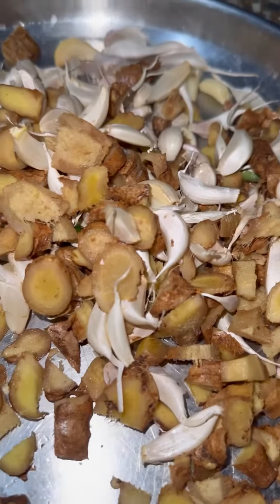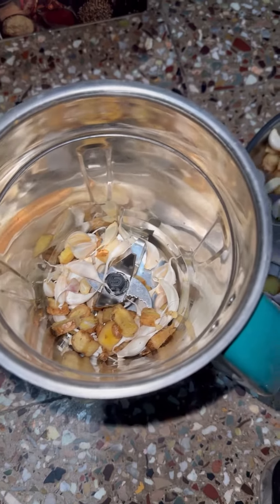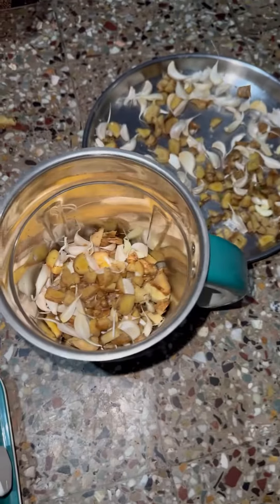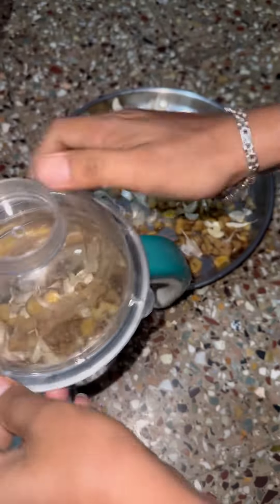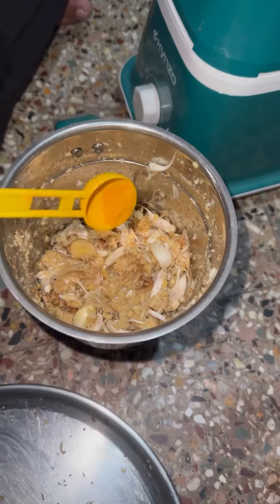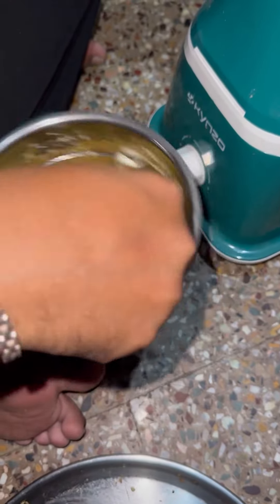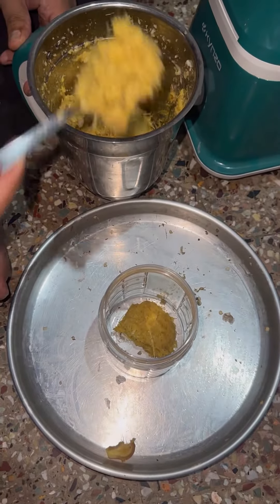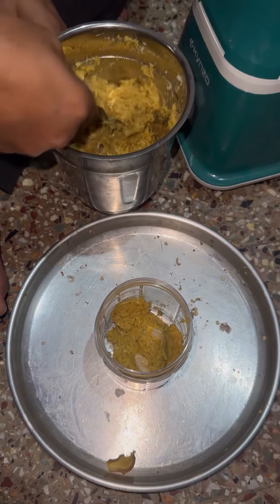How To Make Ginger Garlic Paste | అల్లం వెల్లుల్లి పేస్ట్ తయారు చేసే విధానం